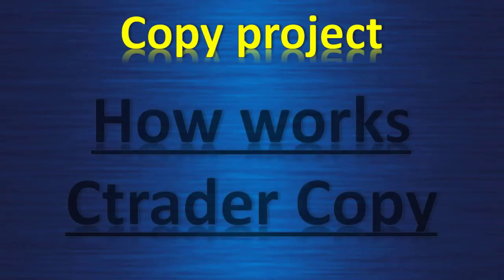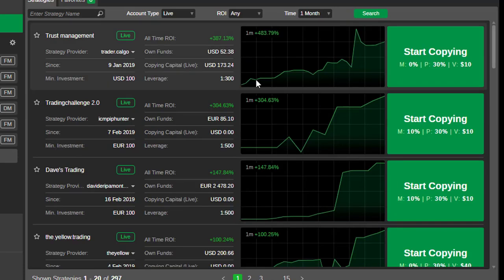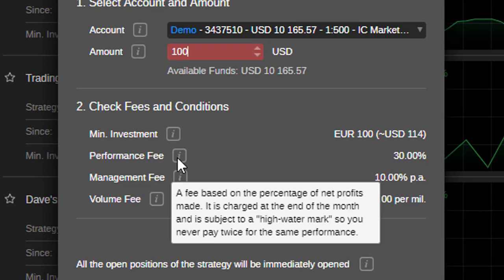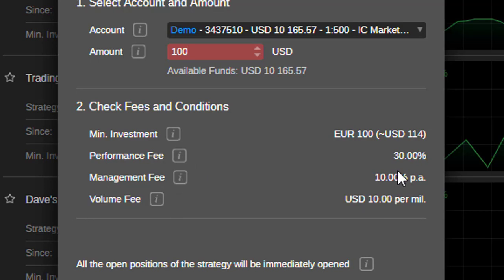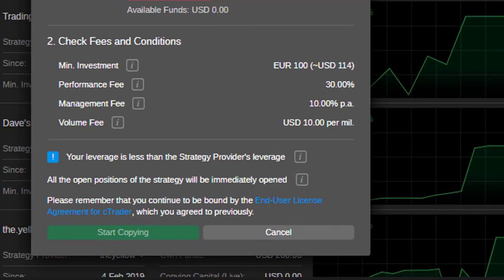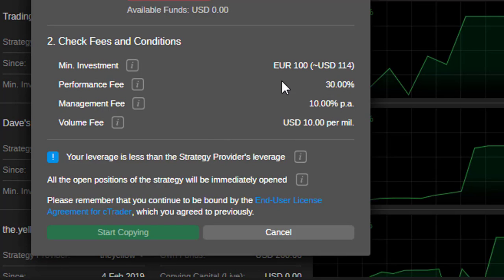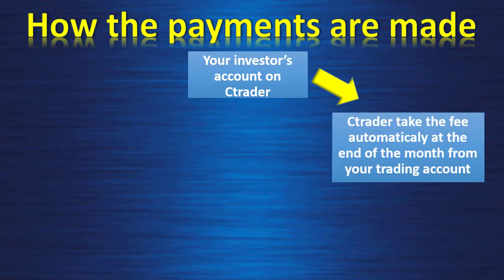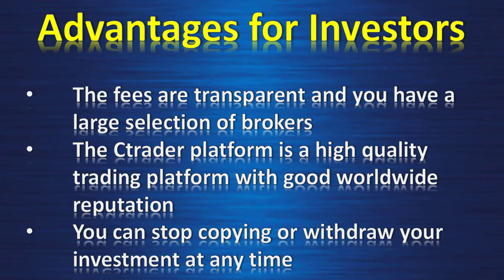Forex Copy Trading For Beginners | NFX Consultancy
Copy trading is one of the most effective ways to learn about trading. When you Copy Trade, your trading account copies the deals of a more experienced trader automatically. You may see a trader in action in real-time which helps in learning the trading charts and when to buy or sell during necessary market conditions.

You can copy trade across all markets, including FX, indices, stocks, and Commodity markets. If you want to enter the FX market but are short of time, copy trading allows you to get involved without having to learn advanced technical skills.

We've shown that copy trading is unlikely to make you wealthy. However, with the correct social trading site, such as eToro, which has over 120,000 registered members, and a consistently successful copy trader, you may generate monthly profits.

Copy trading can result in high profits if the trader finds a successful trader to copy. However, the greatest risk a trader will face when copy trading is market risk. If the strategy a trader is copying is unsuccessful, they can lose money.